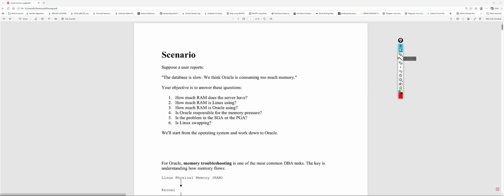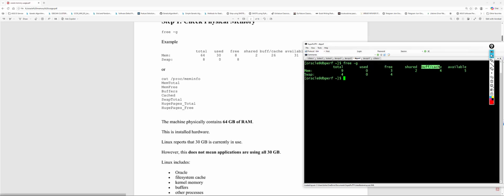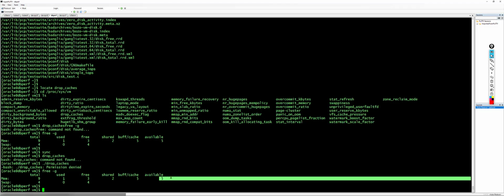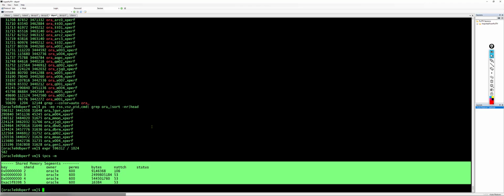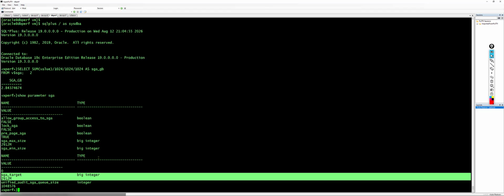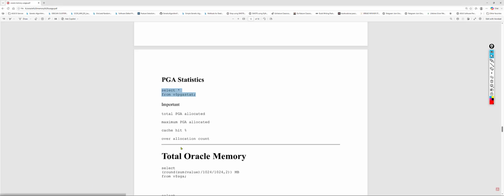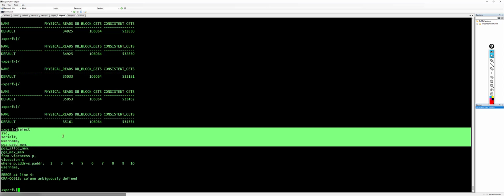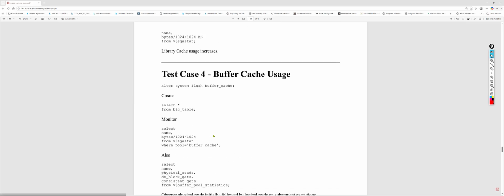Oracle High Memory Usage